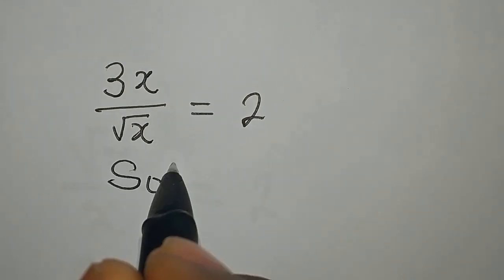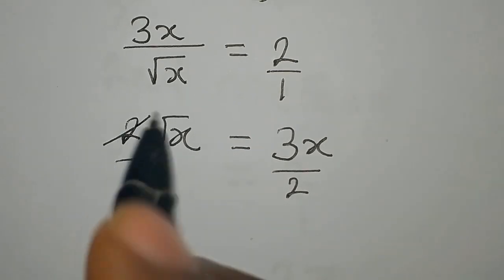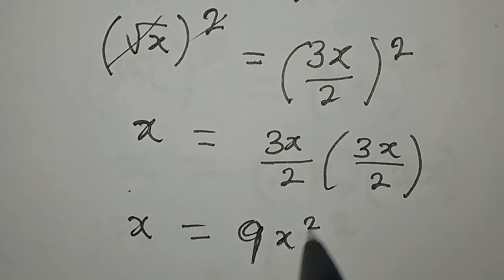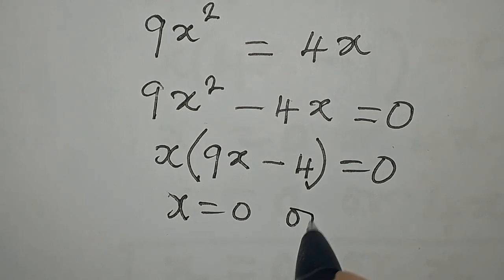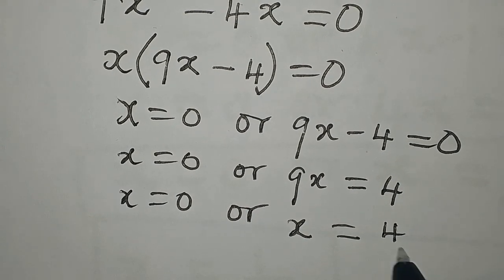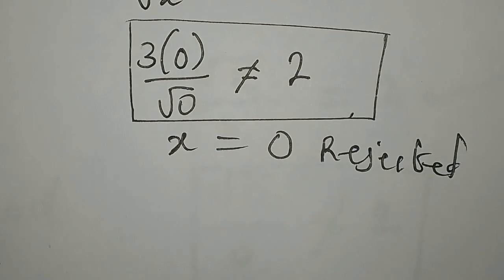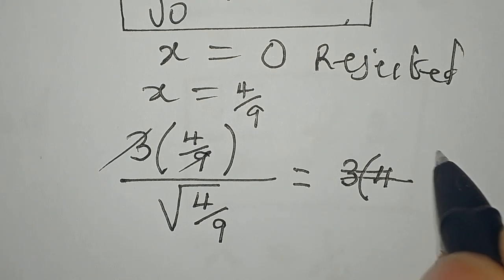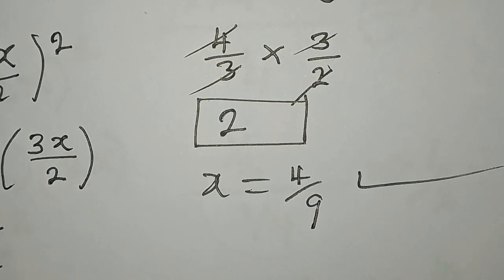Indian | Olympiad Mathematics | Fully solved and confirmed 👍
This is beautifully solved